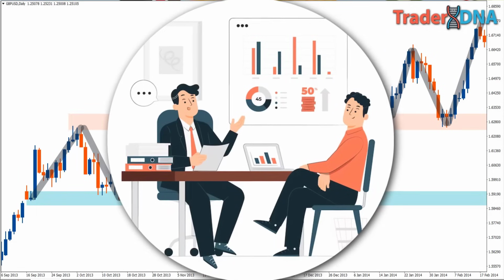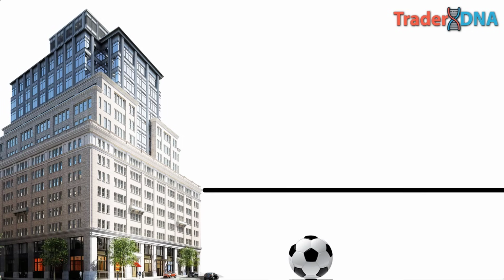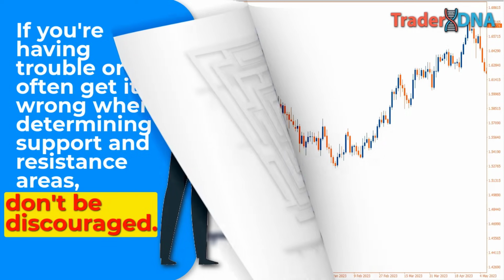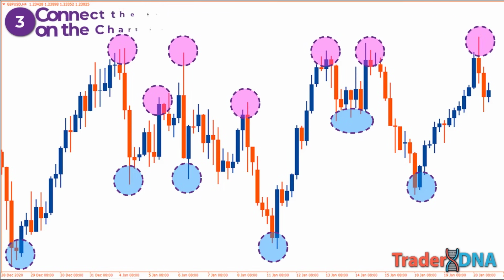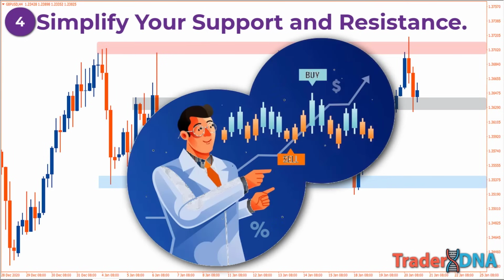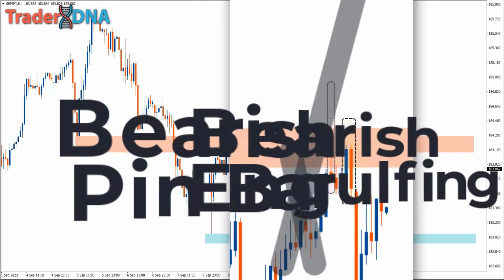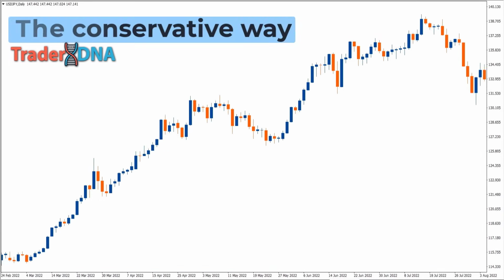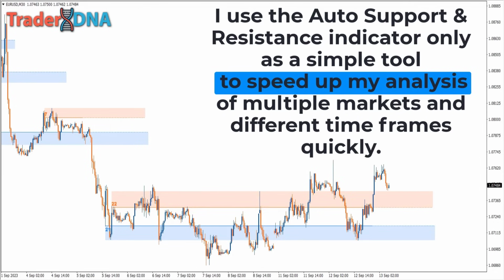🔴 The Most Applicable Support-Resistance SCALPING & DAY TRADING Strategy For Any Market Right Now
The Most Applicable Support-Resistance SCALPING & DAY TRADING Strategy For Any Market Right Now. SUPPORT & RESISTANCE Trading in STOCK Market (A Simple Strategy That Actually Works)